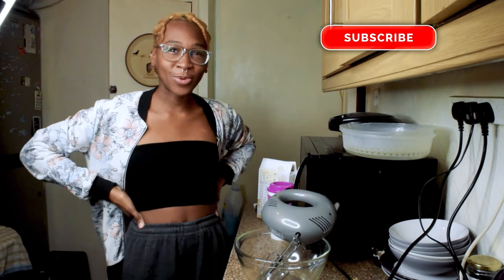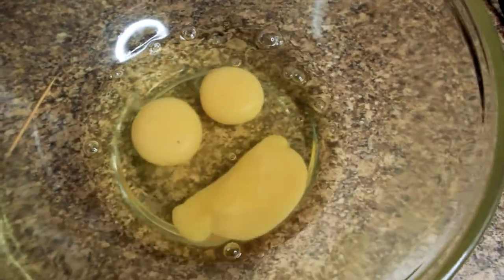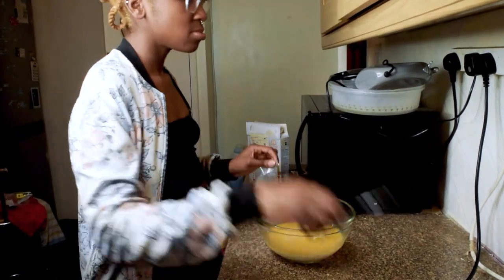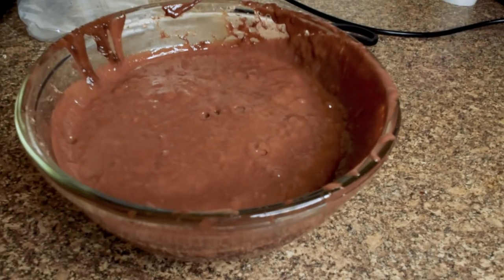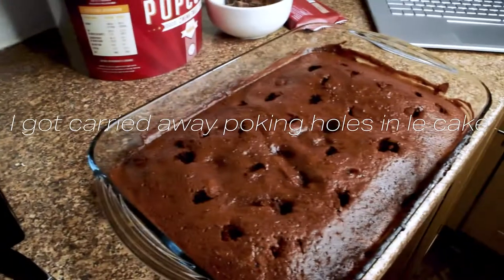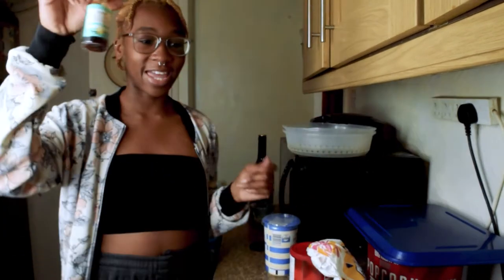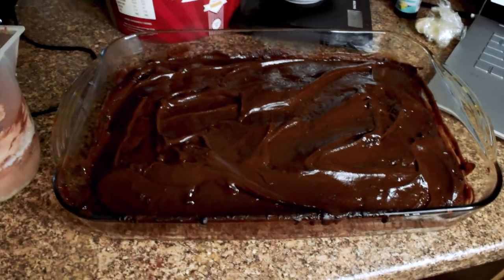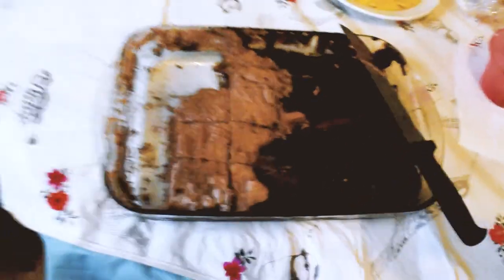Bake with me - Bailey's Mudslide Poke Cake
Hallo

Not the biggest fan of cake, but my sister told me about this and it looked noice so I attempted to bake it!